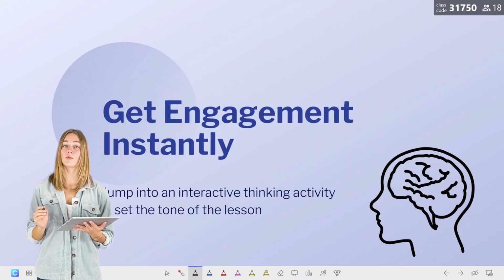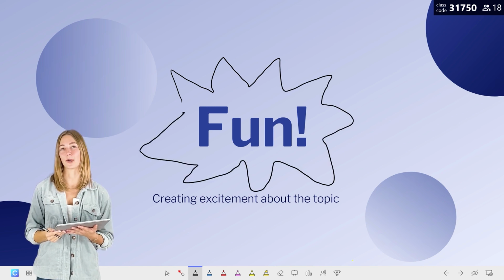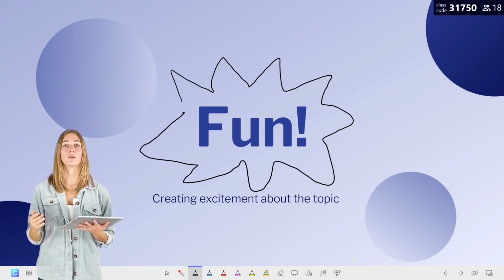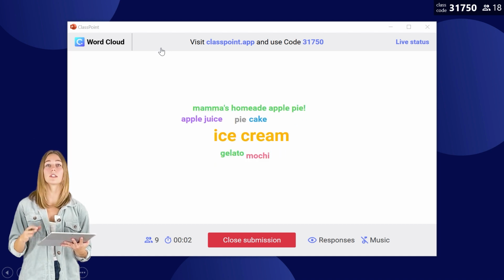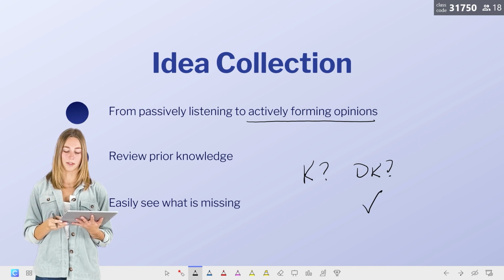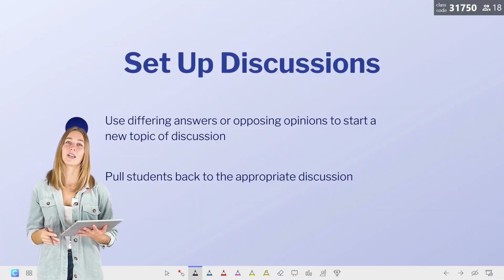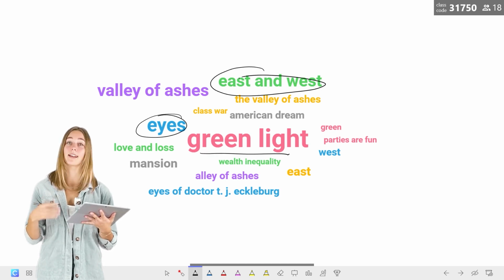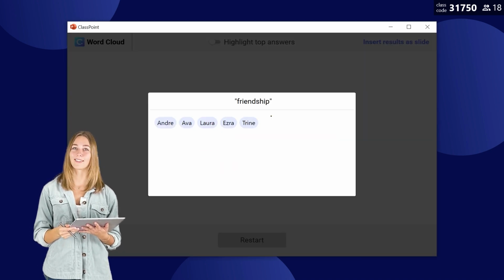4 Word Cloud Warm-Up Ideas to Use in the Classroom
Word cloud warm-up activities are a visually unique way to engage your students and gather responses so that new information does not get too old, too fast. Check out our Ice Breaker, Idea Collection, Setting the Scene, and Brainstorming ideas.

⌚ Timestamps:
[ 0:00 ] - Intro
[ 0:49 ] - Word Cloud Benefits
[ 2:01 ] - Ice Breakers
[ 3:08 ] - Idea Collection
[ 4:21 ] - Set Up Discussions
[ 5:06 ] - Brainstorming
[ 5:47 ] - Conclusion